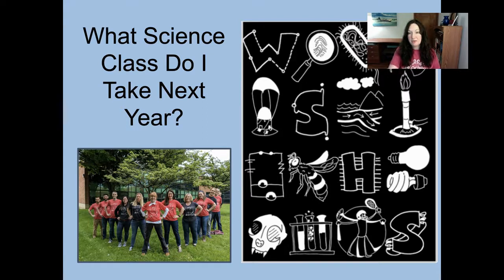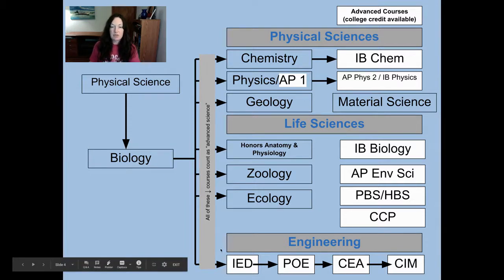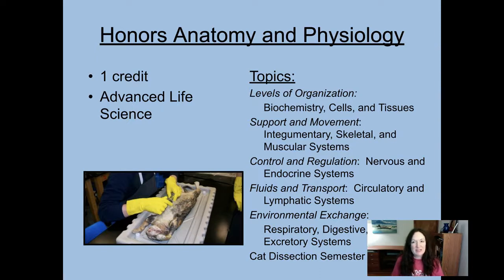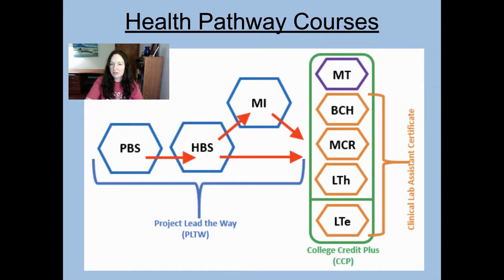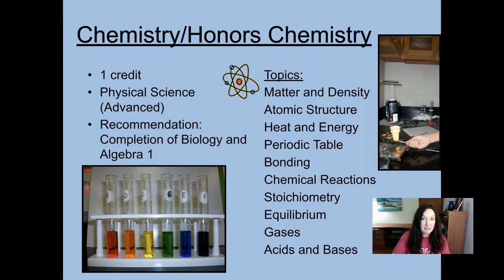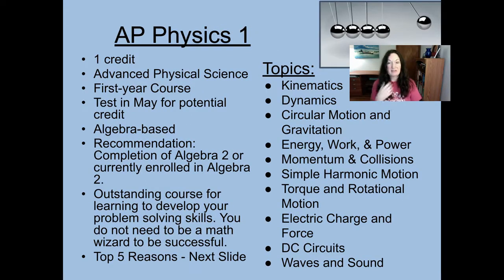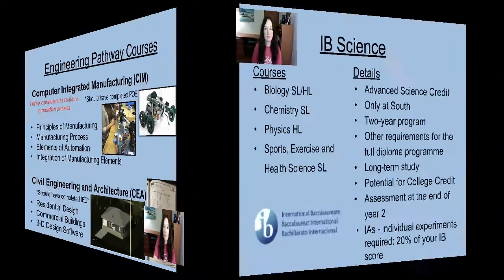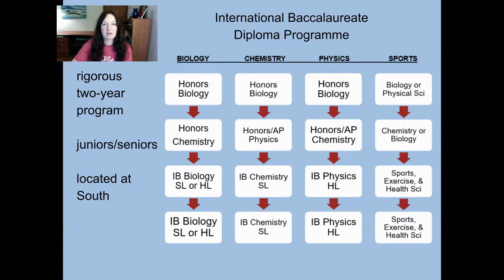What Science Class Should I Take? Presentation